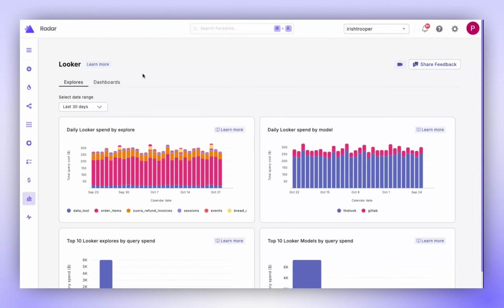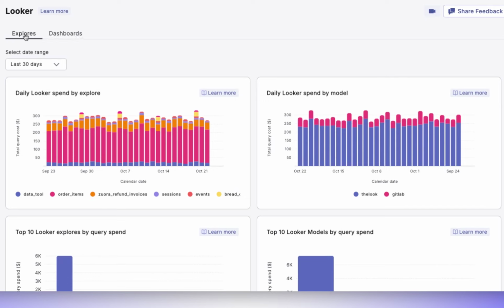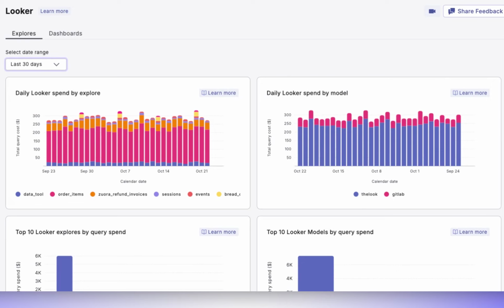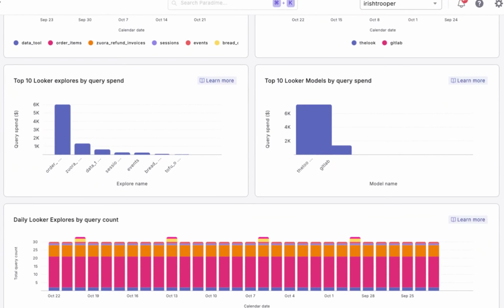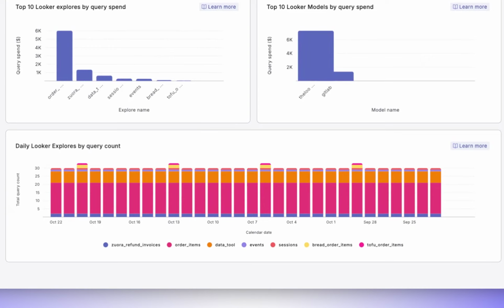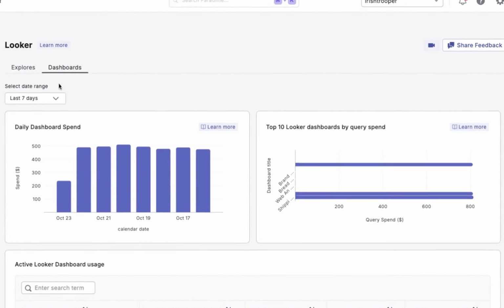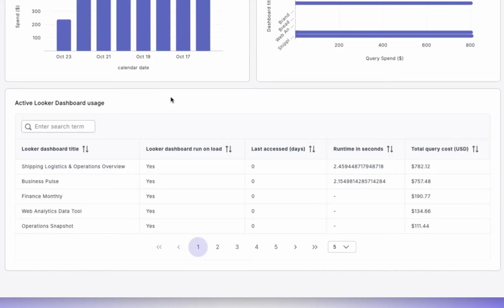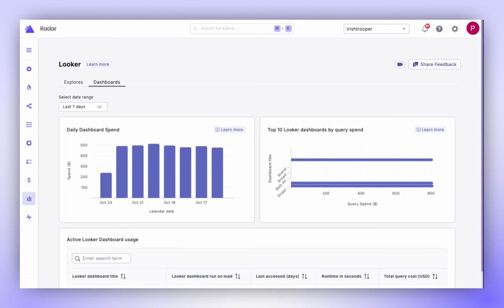Looker Cost Monitoring with Radar - Complete Guide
Discover how to optimize your Looker implementation using Paradime's Radar monitoring suite. This detailed tutorial walks you through monitoring Explore and Dashboard costs, identifying expensive queries, tracking usage patterns, and finding optimization opportunities. Learn how to reduce costs while maintaining performance, and get actionable insights to maximize your Looker investment.